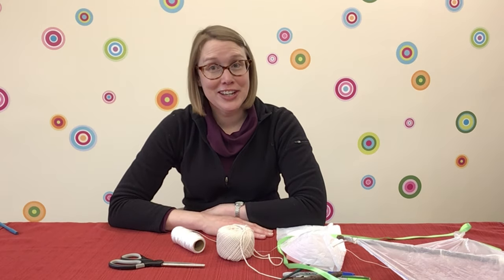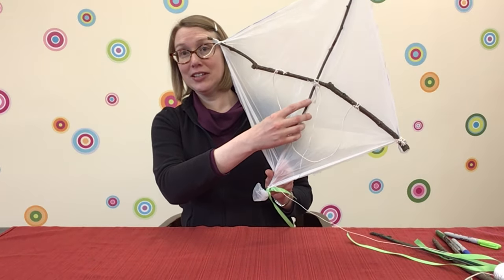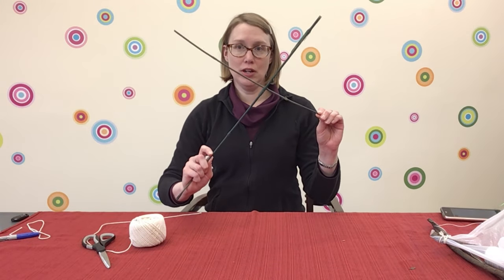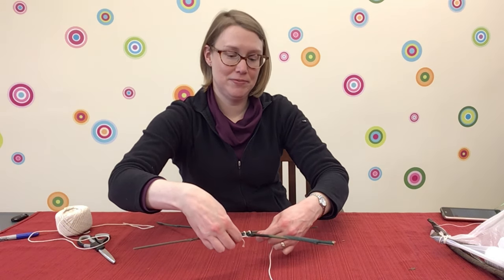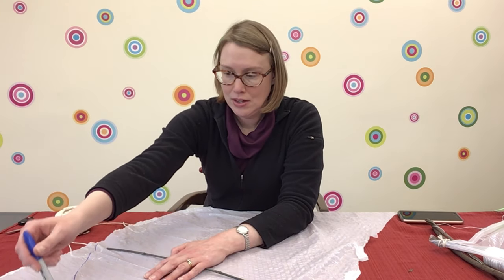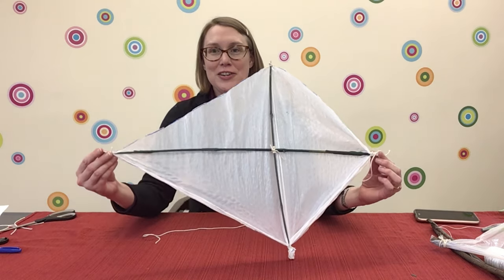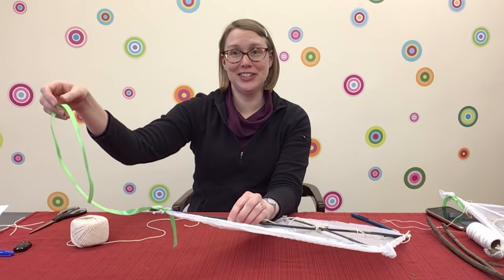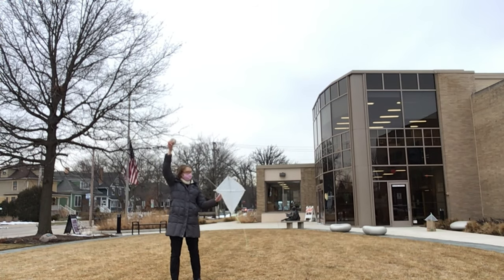We're Gonna Make It: Kites and High Hopes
If someone tells you to go fly a kite, do it! Flying a kite just might get you through the winter. Librarian Janet shows you how to make your own simple kite.